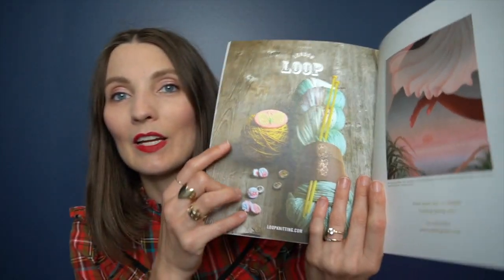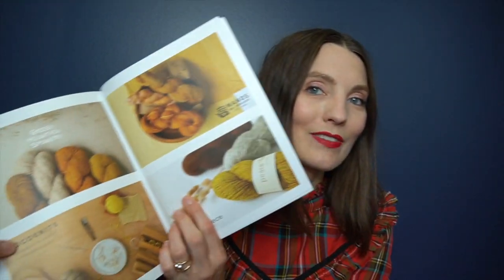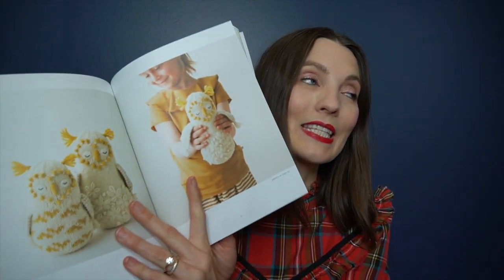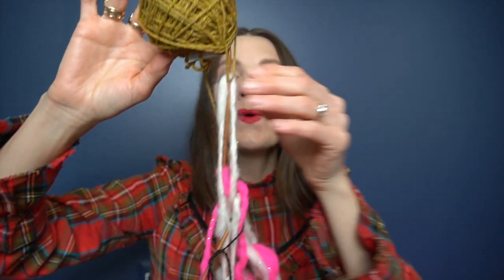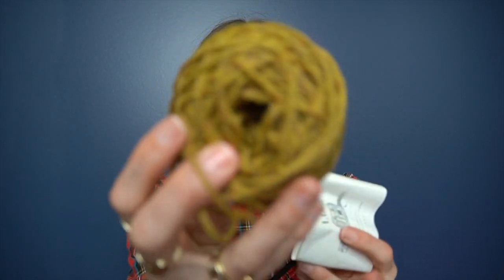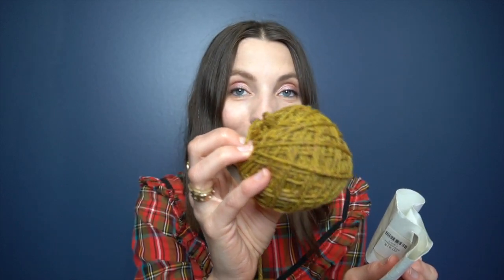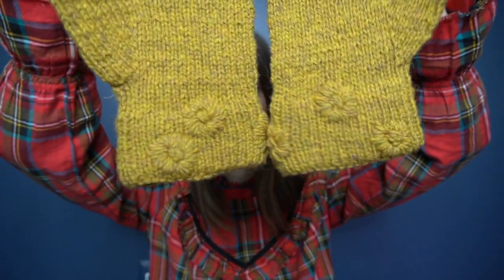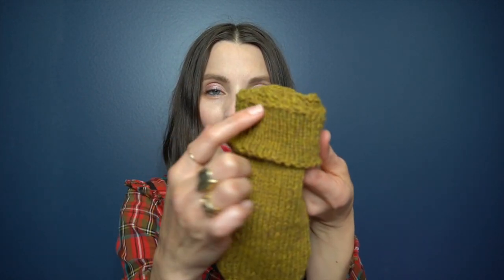Kristy Glass Knits: FO: Late Bloomer Mittens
ravelry: kristyglass